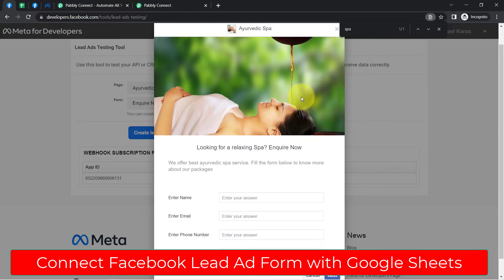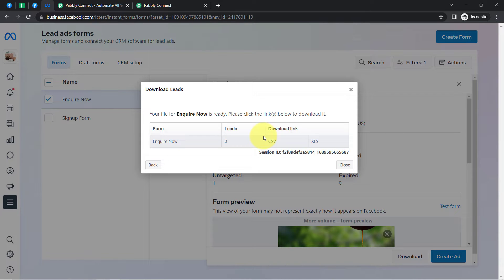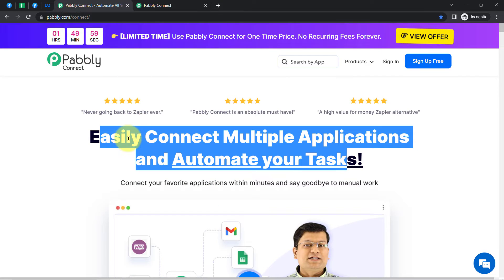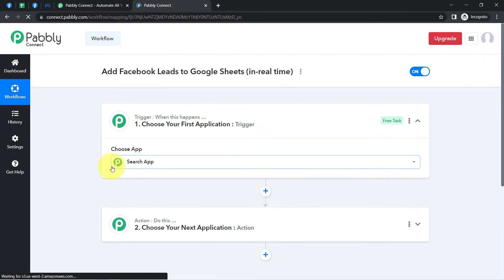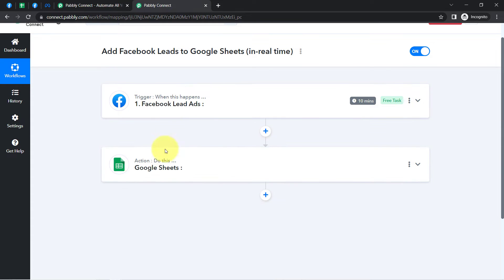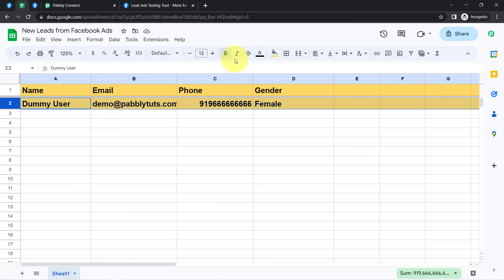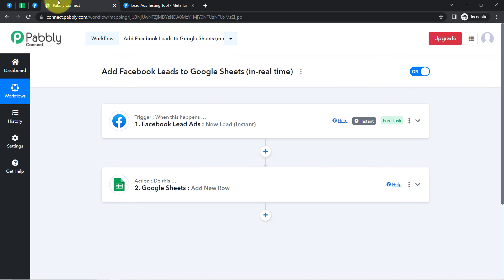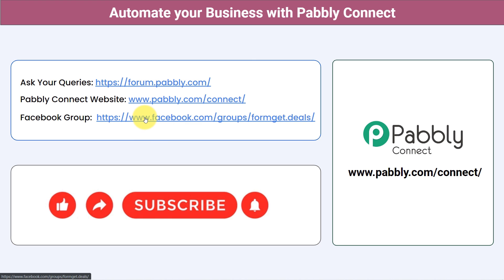How to Connect Facebook Lead Ads to Google Sheets - Add Facebook Ads Leads to Google Sheets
In this tutorial, we'll guide you through the steps to connect Facebook leads to Google Sheets using Pabbly Connect. So, whenever a new response is received by a lead on Facebook Leads automatically that data will be transferred on to Google Sheets. ensuring timely follow-up and effective lead management.

1. Automation: Pabbly Connect offers automation capabilities that can help you automate mundane and repetitive tasks. This allows you to save time, money and resources.

2. Integration: Pabbly Connect provides a wide range of integrations so that you can connect different web services with each other. This helps you to create smarter workflow processes and make your business more efficient.

3. Security: Pabbly Connect takes security seriously and provides an industry-standard security system to protect your data and applications.

4. Scalability: Pabbly Connect is highly scalable and allows you to easily add new applications and services to your workflow.

 5. Cost-effective: Pabbly Connect is cost-effective and provides plans for different business sizes.